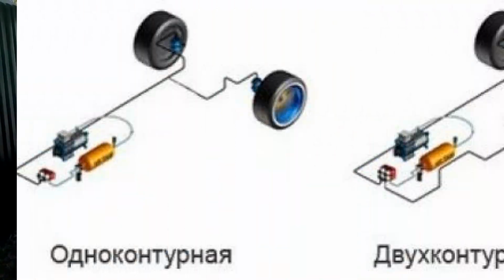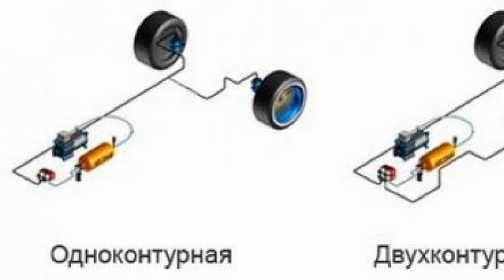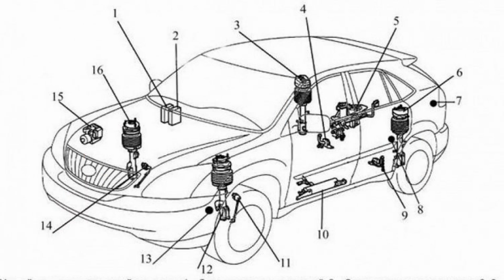Revolutionize Your Ride: Discover the Benefits of Air Suspension Devices!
Air suspension device

In this informative video, we delve into the fascinating world of air suspension devices, exploring their mechanics, benefits, and applications across various industries. Air suspension systems have revolutionized the way vehicles and machinery handle weight distribution, ride comfort, and overall performance.

We begin by explaining the fundamental principles behind air suspension technology. Unlike traditional spring-based systems, air suspension utilizes compressed air to support the weight of the vehicle or equipment. This allows for adjustable ride height and improved shock absorption, resulting in a smoother ride and enhanced stability. Viewers will gain insights into how air compressors, air bags, and control systems work together to create a responsive and adaptable suspension system.

Next, we highlight the advantages of air suspension over conventional suspension methods. One of the key benefits is the ability to customize ride height, which can be particularly useful for vehicles that need to navigate varying terrains or load capacities. This feature not only improves handling but also contributes to better fuel efficiency by optimizing aerodynamics. Additionally, we discuss how air suspension can reduce wear and tear on tires and other components, ultimately leading to lower maintenance costs.

Throughout the video, we showcase real-world applications of air suspension devices. From luxury cars that prioritize comfort to heavy-duty trucks designed for transporting heavy loads, air suspension systems are integral to enhancing performance and safety. We also explore their use in commercial vehicles, buses, and even in the realm of motorsports, where precision and adaptability are crucial.

To provide a comprehensive understanding, we include demonstrations of air suspension systems in action. Viewers will see how these systems respond to changes in load and terrain, illustrating their versatility and effectiveness. We also feature expert interviews with automotive engineers and industry professionals who share their insights on the future of air suspension technology and its potential advancements.

For those interested in DIY projects, we offer a segment on how to install and maintain air suspension systems. This practical guide covers essential tools, safety precautions, and step-by-step instructions, empowering viewers to take on their own air suspension upgrades.

Whether you are an automotive enthusiast, a professional in the transportation industry, or simply curious about innovative technologies, this video provides a thorough exploration of air suspension devices. Join us as we uncover the science behind this remarkable technology and its impact on modern transportation.